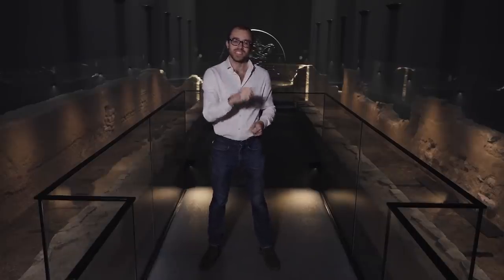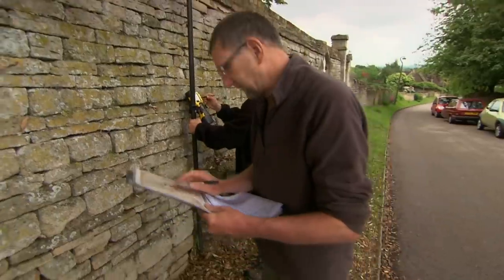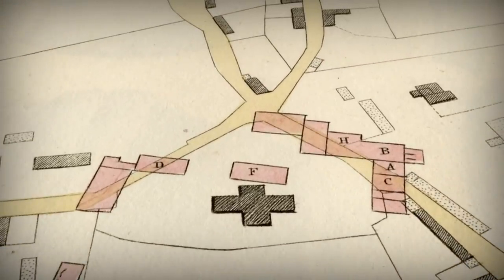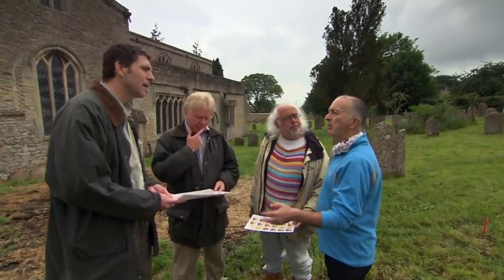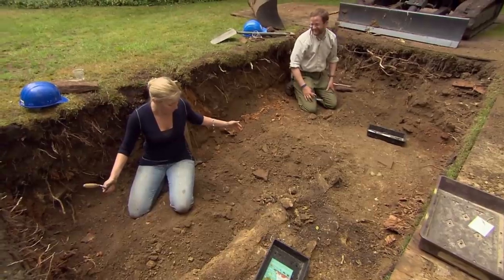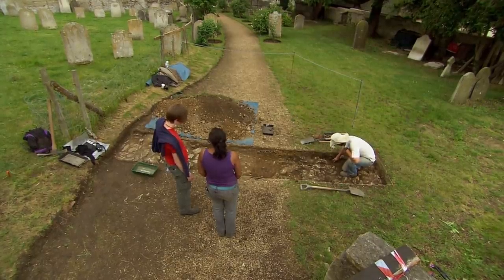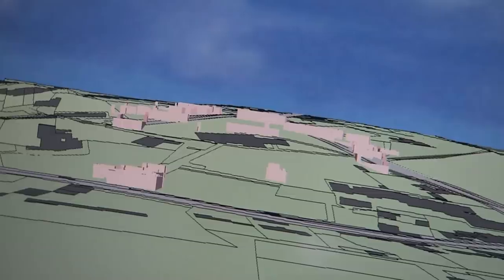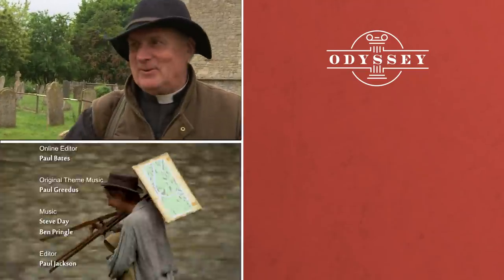Is There A Roman Palace Buried Under This Church Graveyard? | Time Team | Odyssey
The Team face one of their strangest challenges ever: digging through a church graveyard in search of what could be one of the largest Roman structures ever built in Britain.

Subsribe so you don't miss out!